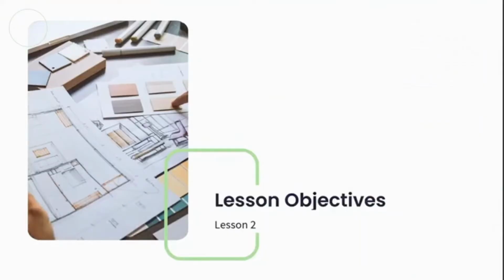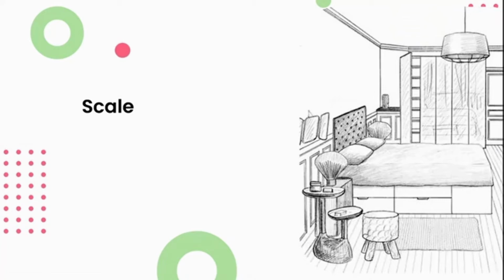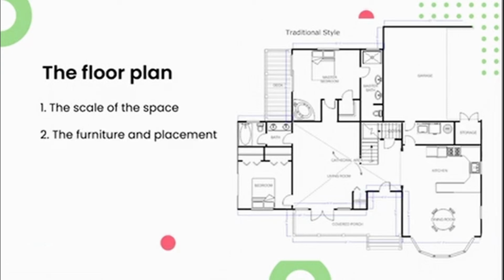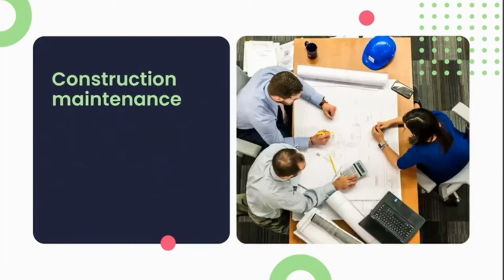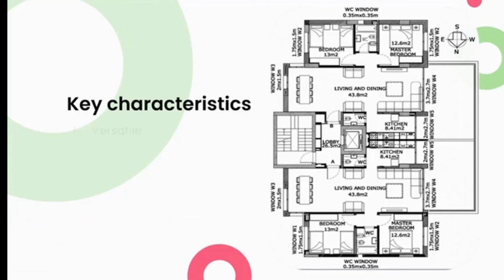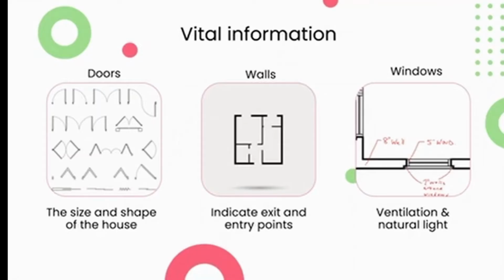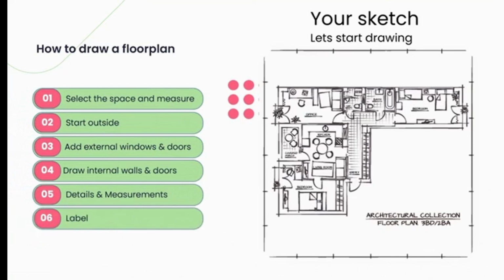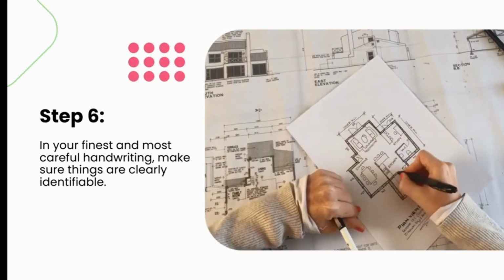Interior Design: Complete Course: Lesson -2